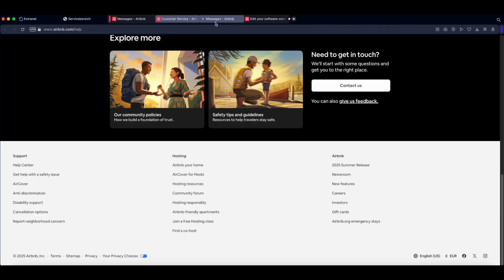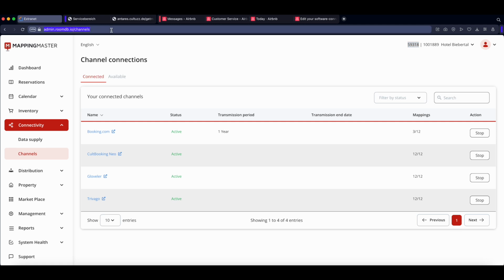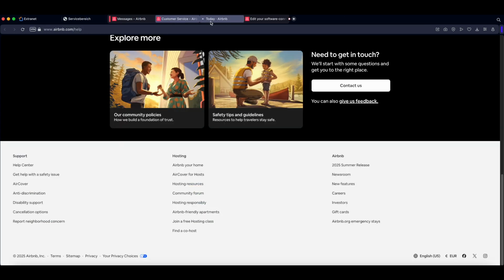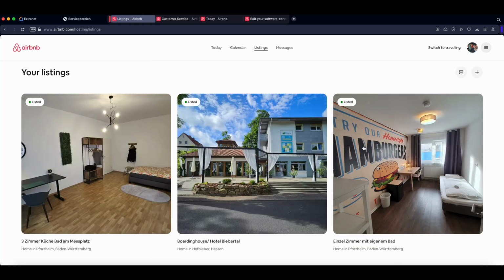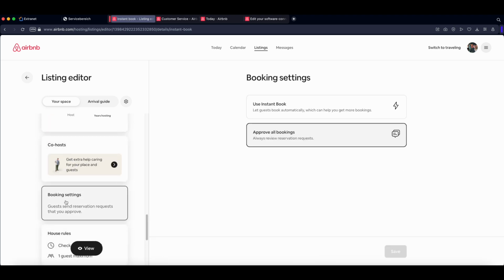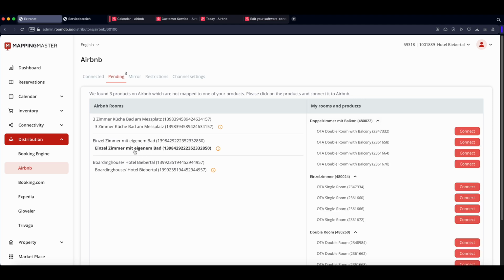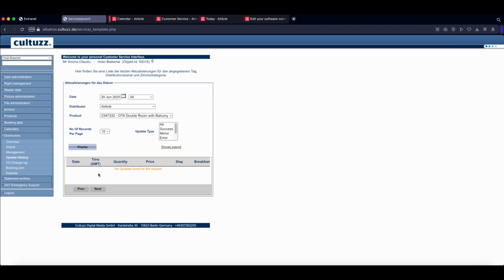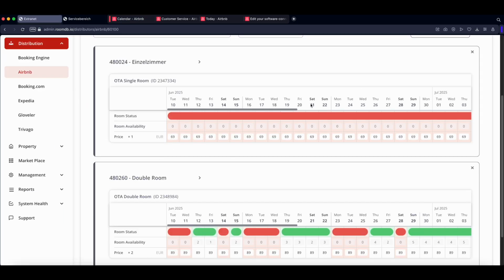Airbnb Connection - Mapping